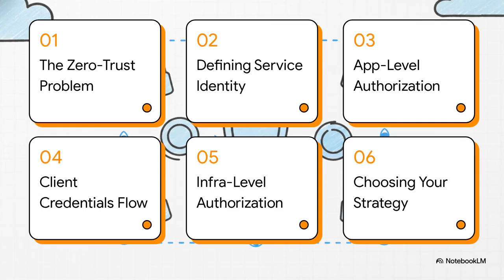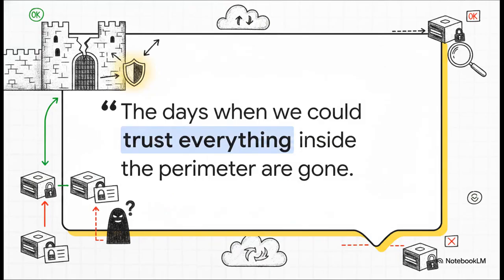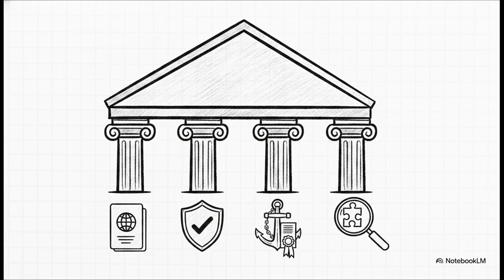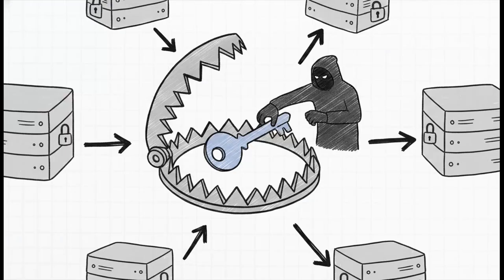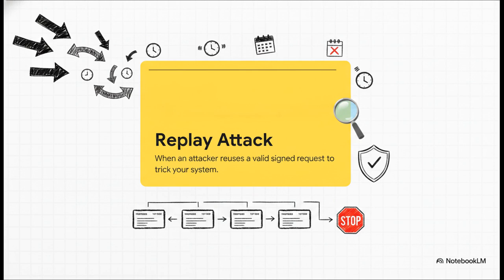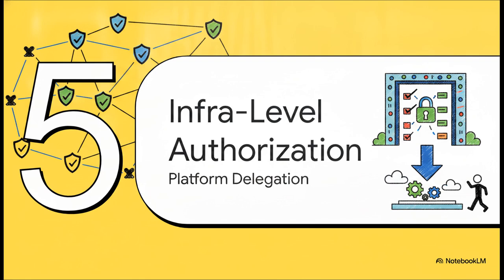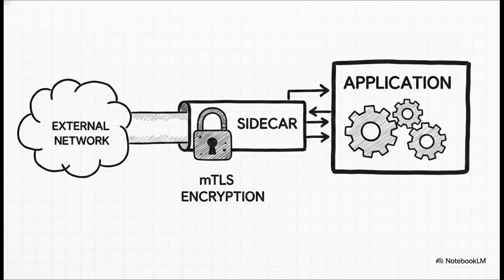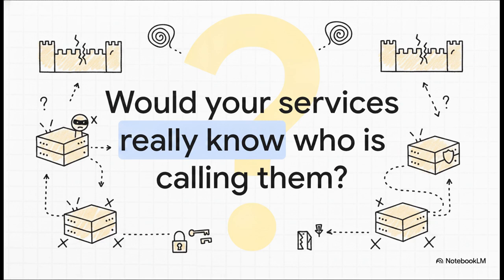Secure Service-to-Service Identity Architecture: Beyond Shared Secrets (Chapter 16)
We break down Chapter 16 of "Software Security for Developers" by Laurentiu Spilca and Adib Saikali. In this session, we enter Part 5: Securing Service-to-Service Call Chains, focusing heavily on implementing service identity.

In a modern distributed architecture or cloud-native network, you can no longer rely on simple IP whitelisting or static API keys to prove who a service is. Learn how to securely establish, verify, and manage cryptographic identities for your workloads using frameworks like SPIFFE and SPIRE, ensuring every microservice has a reliable, verifiable identity.